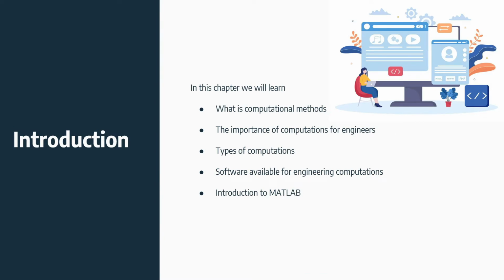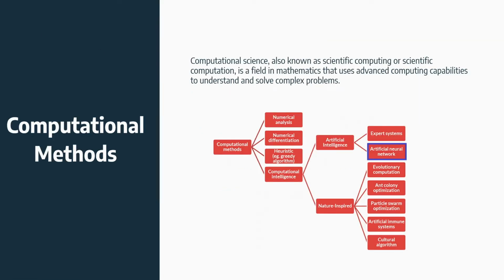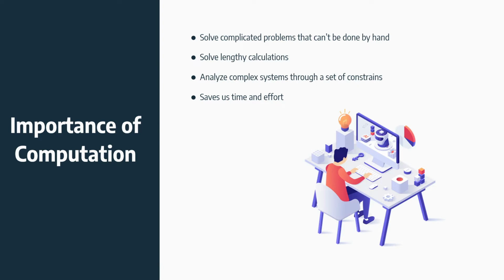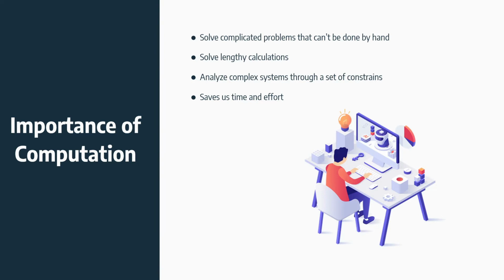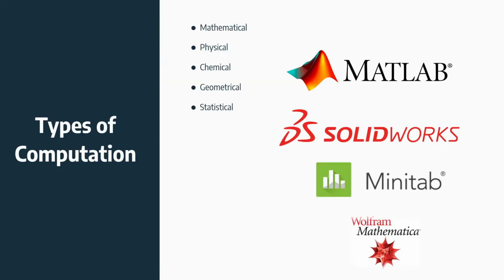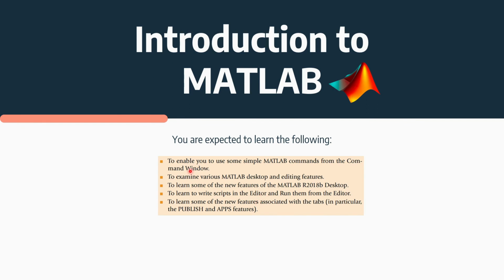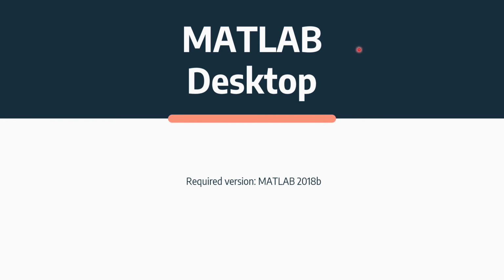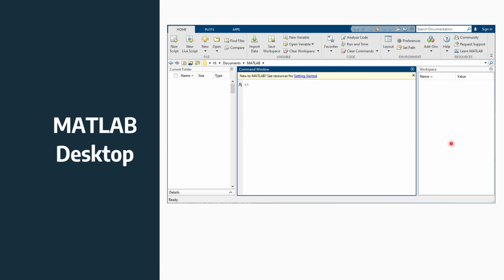Introduction to Computing Applications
Chapter 1: Introduction to Computing Applications